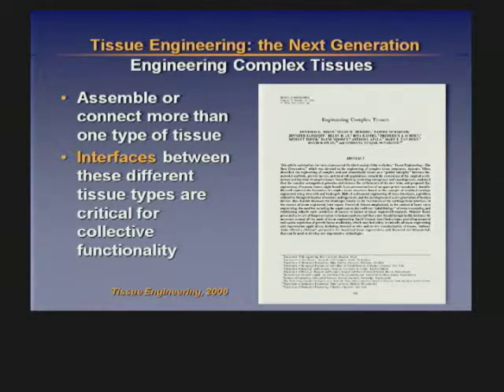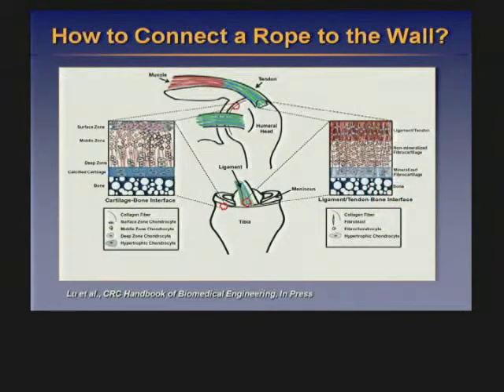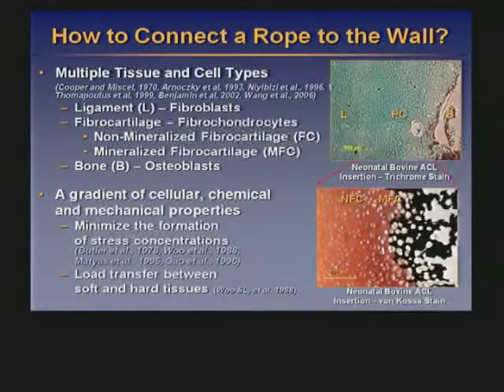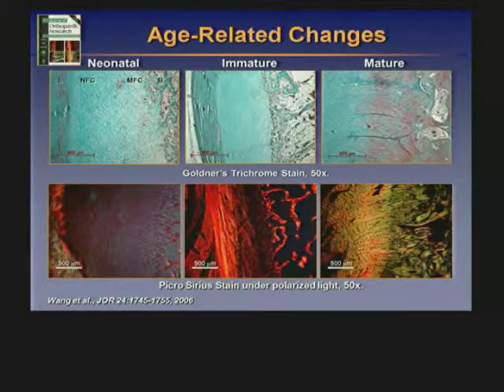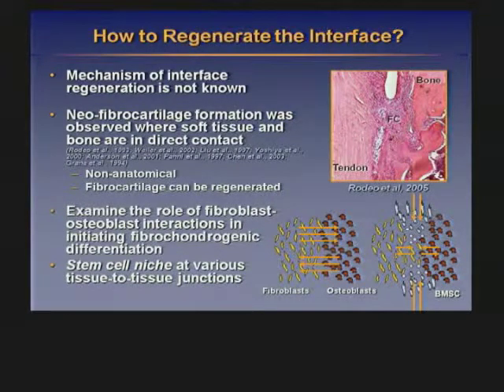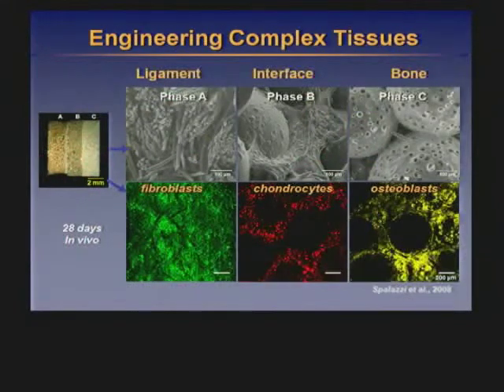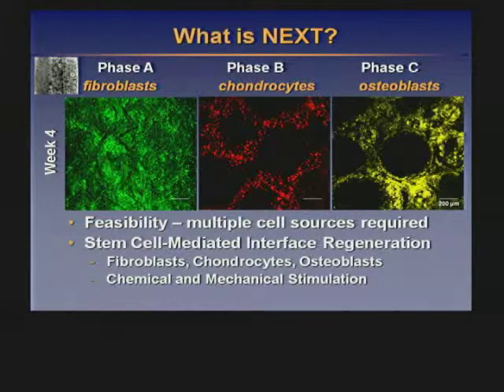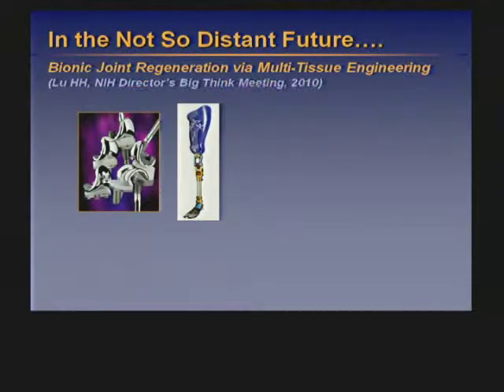21 Helen Lu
Dr. Helen Lu describes the challenge facing the tissue engineer today with an analogy: "How do you connect a rope to a wall without any fixation pins or screws?" Surgeons today use mechanical fixation devices, she explains, but for tissue engineers like herself, Lu says the hope is that in the near future, they can better mimic how ligaments and tendons are naturally connected to the bone. She says her long-term goal, and the goal of others in her field, is to eventually be capable of engineering total joint systems. Lu also talks about the value of having researchers interact with clinicians and the role of mentorship in science, saying, "We stand on the shoulders of giants." She thanks her mentors, including Dr. Cato Laurencin, and her students, as well as her collaborators at the NIAMS intramural research program and at private institutions.